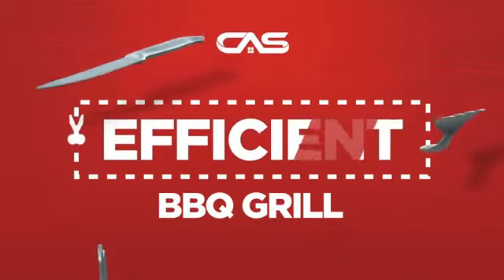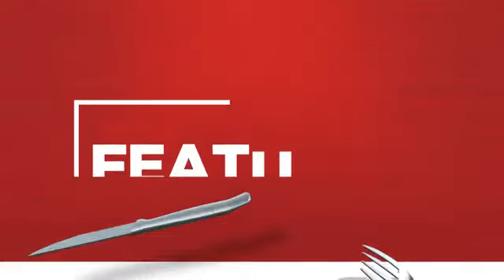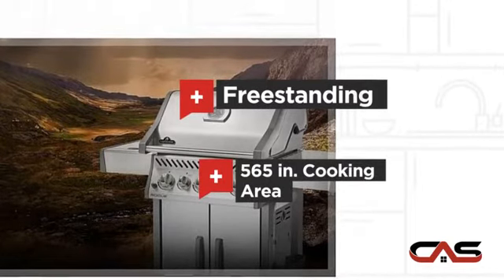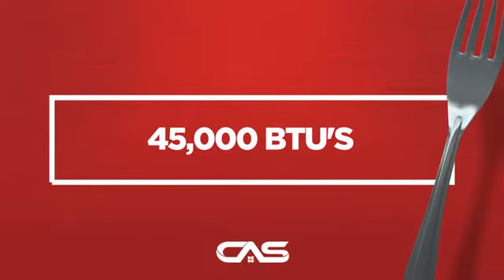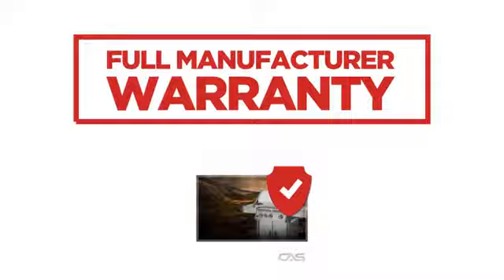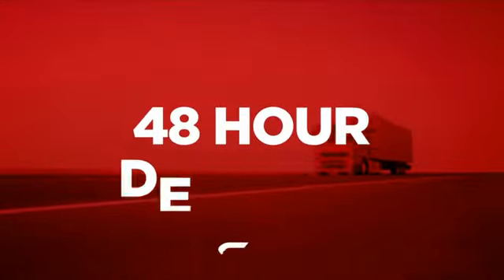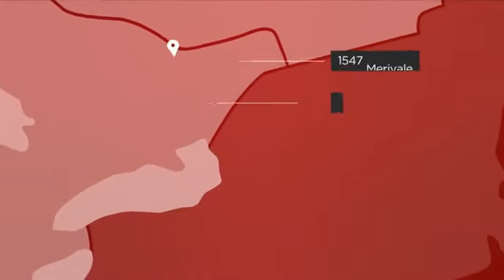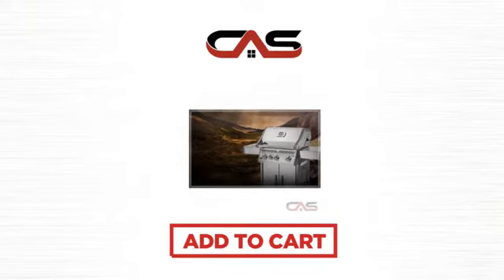Napoleon Grill R425SIBPSS BBQ Grill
Napoleon Grill R425SIBPSS